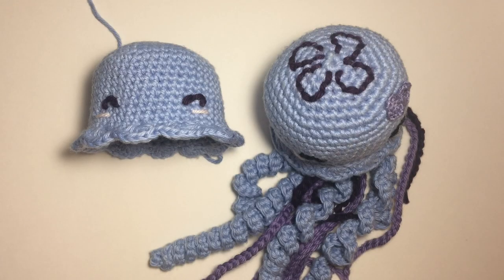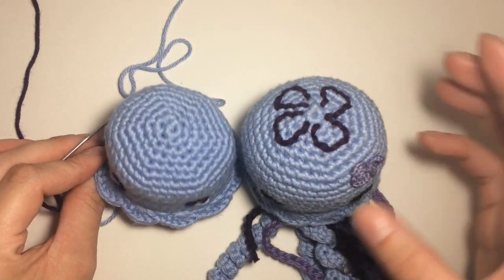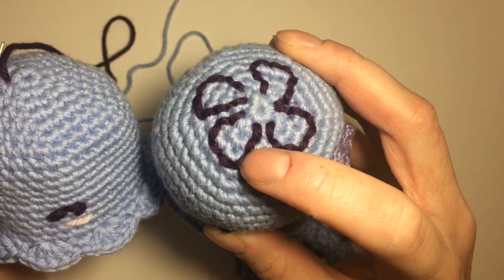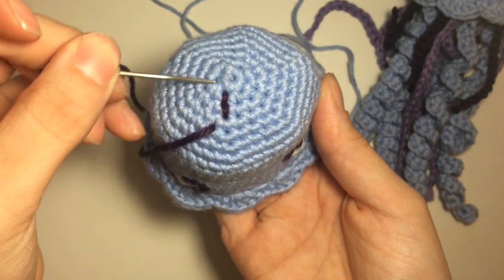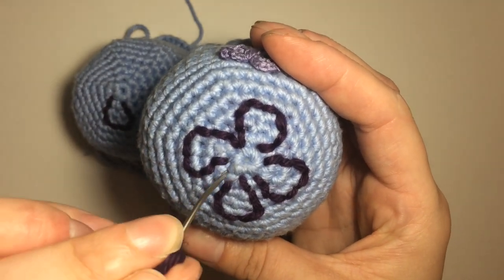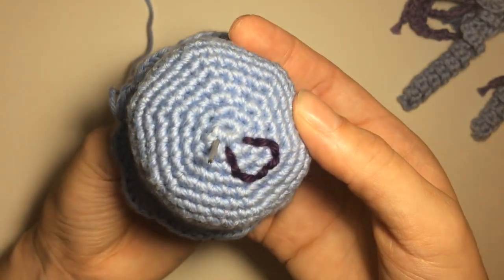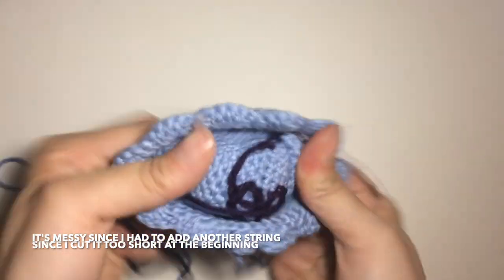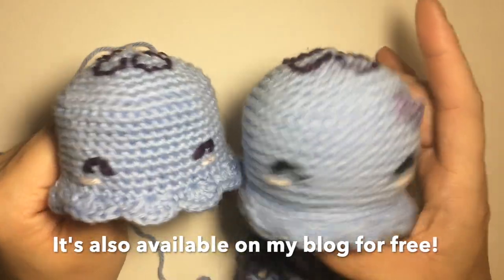Detail tutorial for Nicky the NICU Jellyfish crochet pattern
Here is how I embroidered the design on the top of Nicky the NICU Jellyfish's head.